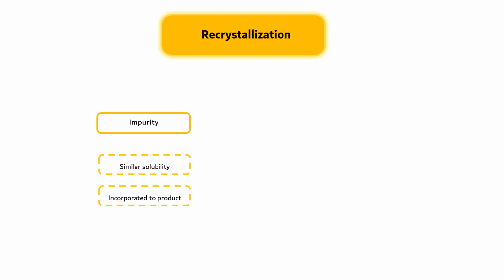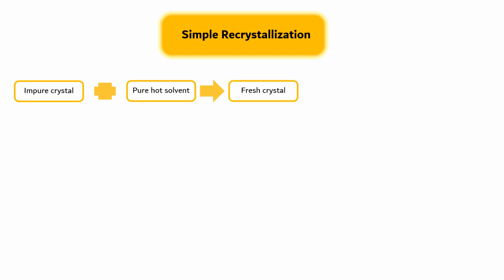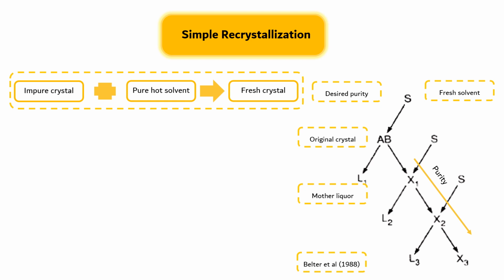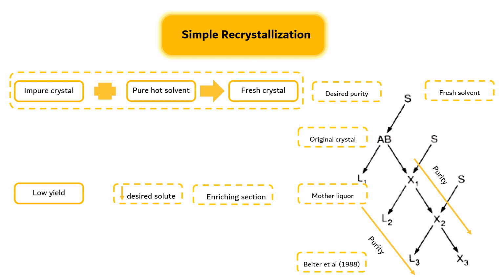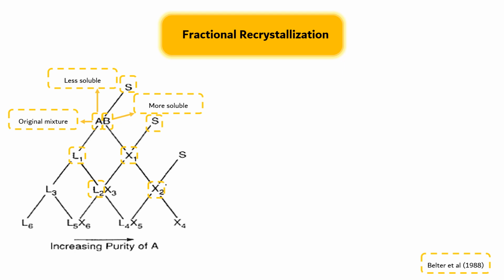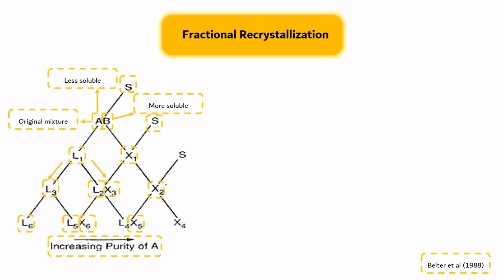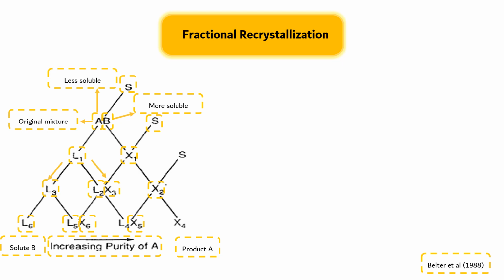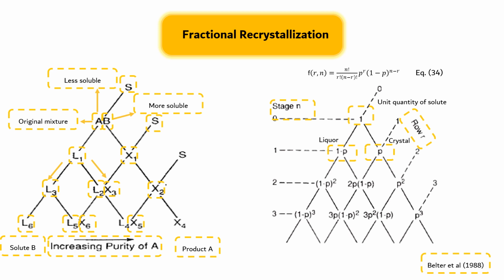BE3107 Principles of Bioproduct Separation Module 12_4